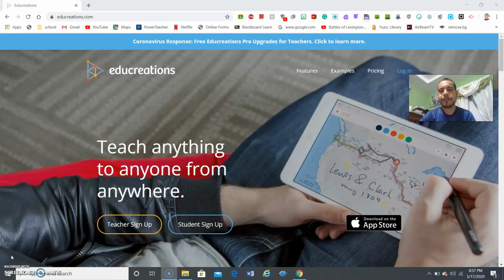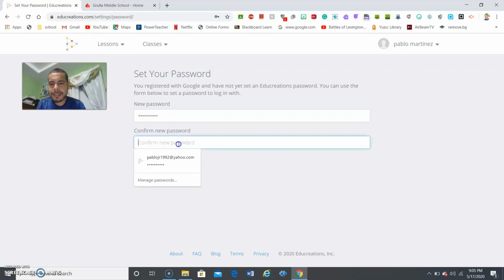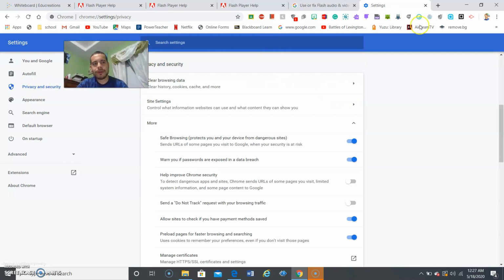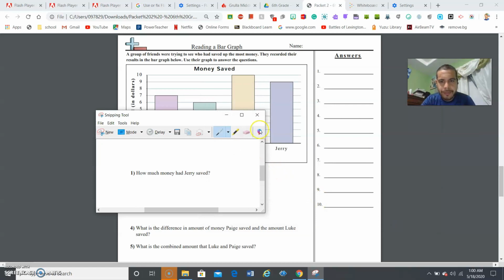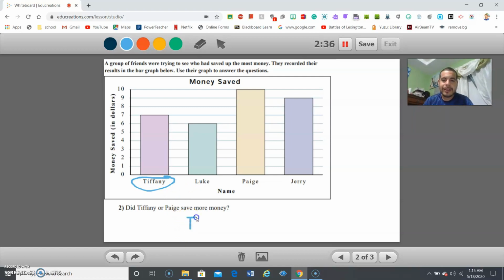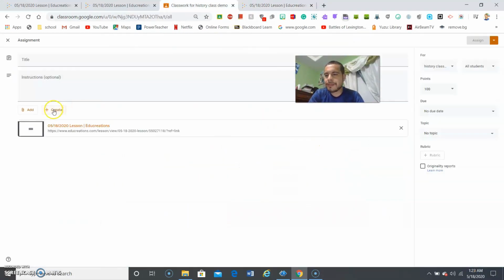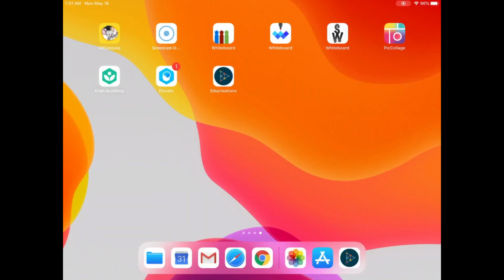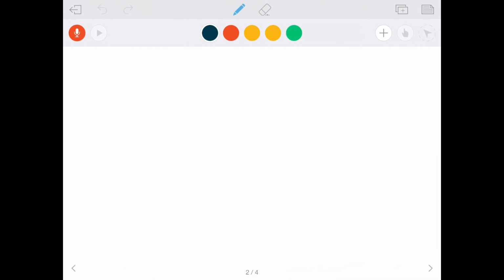How to use Educreations